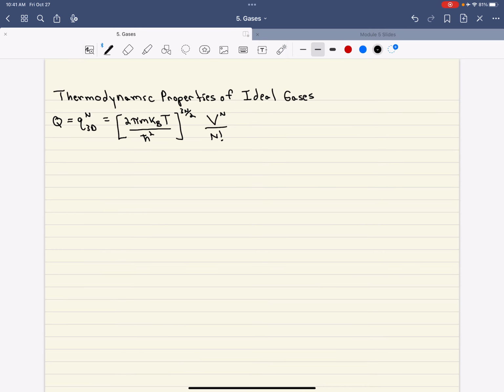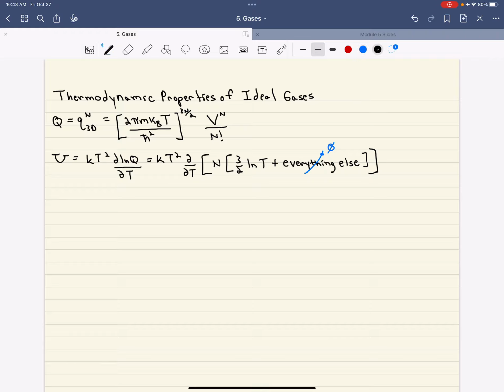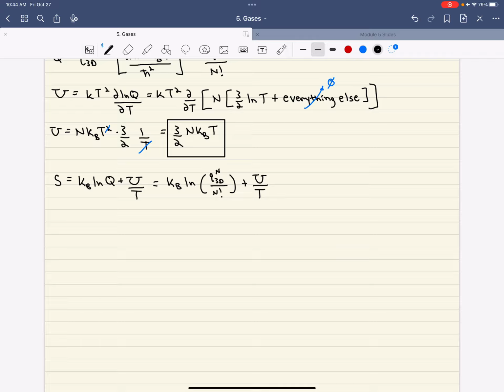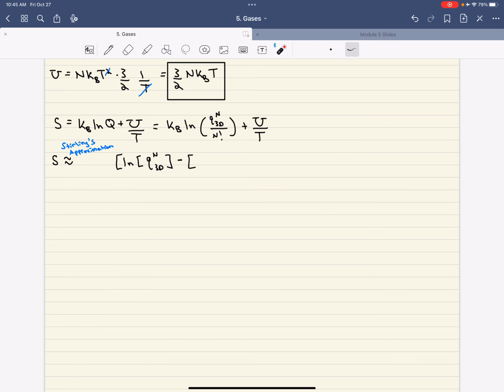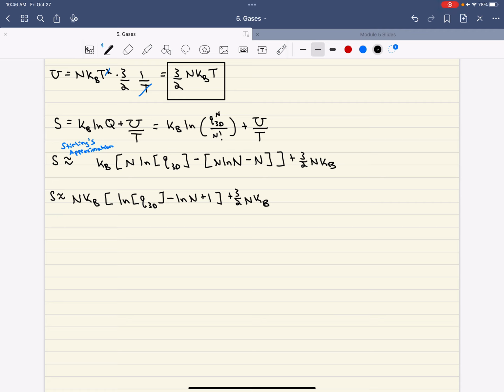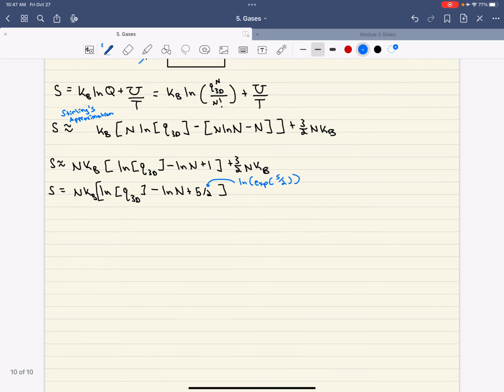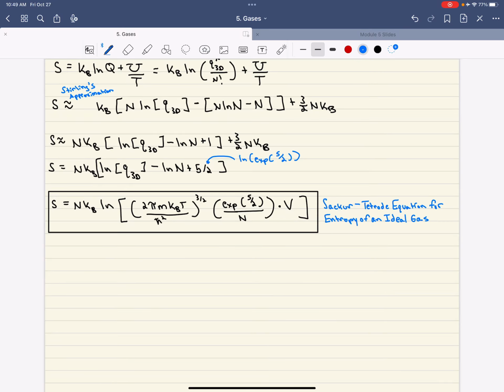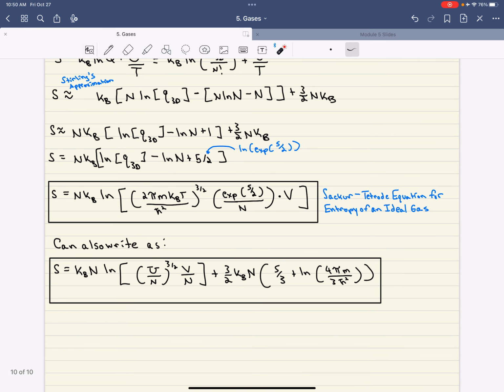74 Thermodynamic Properties of Ideal Gases Pt I